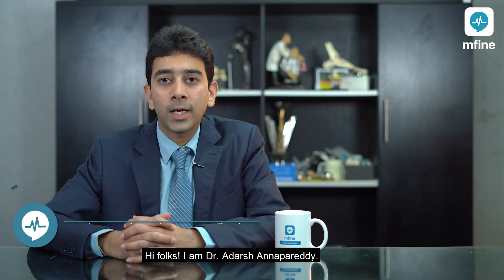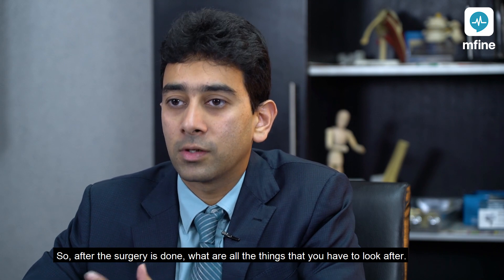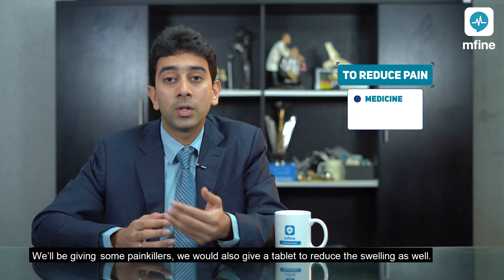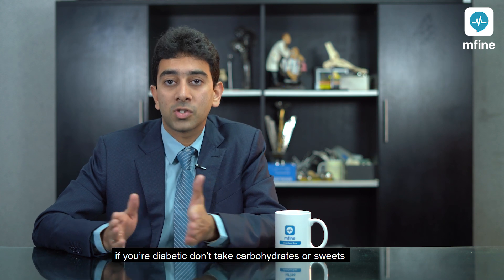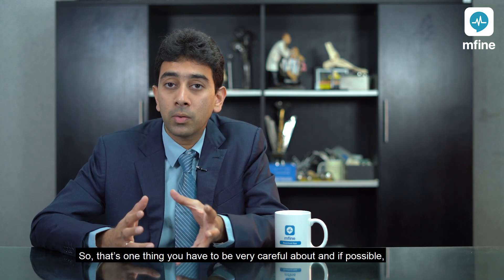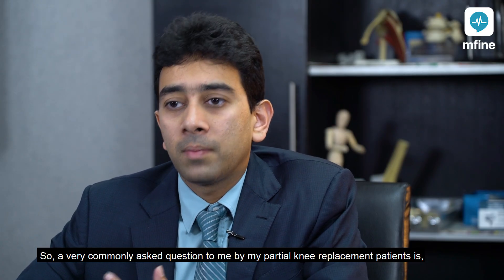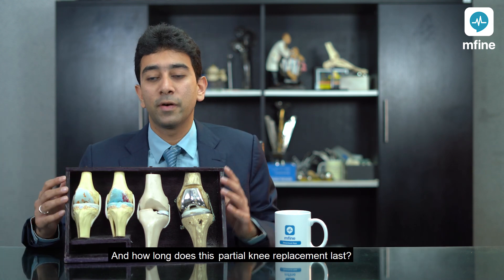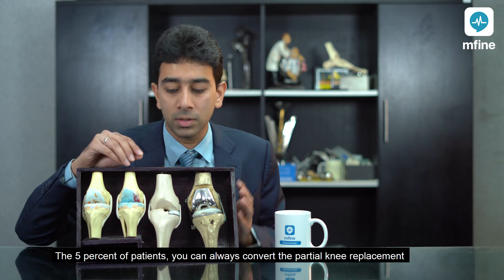Partial Knee Replacement Surgery: Post-operative Care | Dr. Adarsh Annapareddy | Medshots by mfine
If you are someone who has undergone a partial knee replacement surgery or slated to undergo surgery sometime in the future, watch this video to know the right post-operative care following a partial knee replacement surgery by top orthopedic and joint replacement surgeon, Dr. Adarsh Annapareddy.